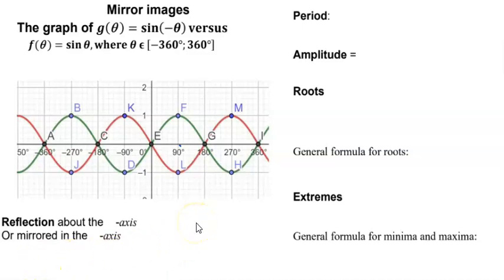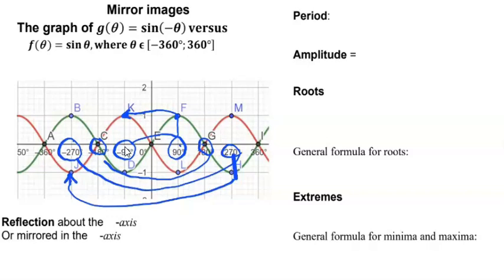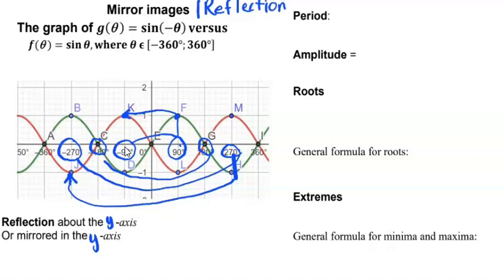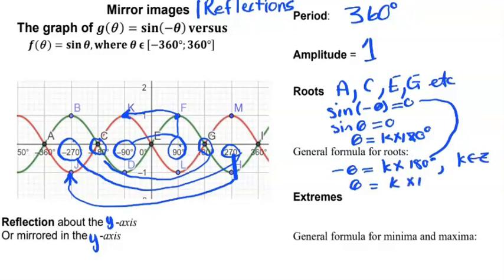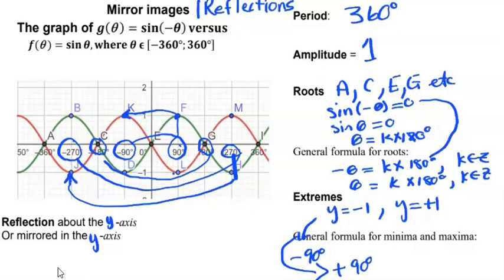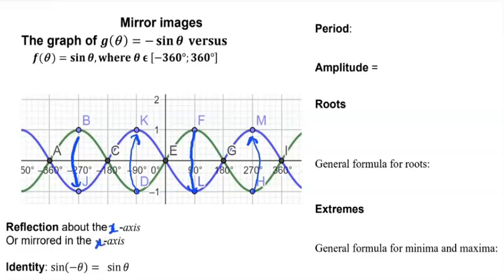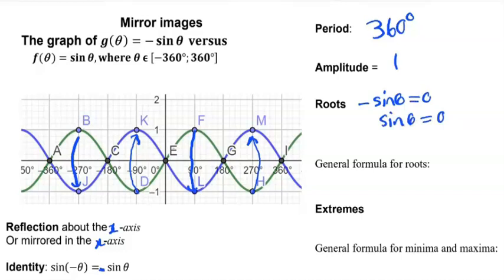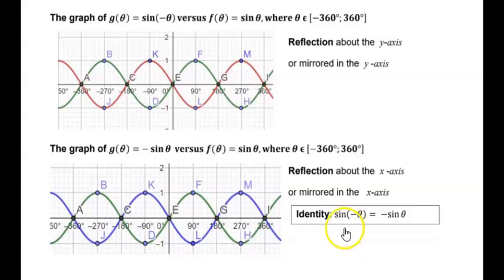5 sin mirror images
This video describes mirror images of the graph of y = sin(θ).